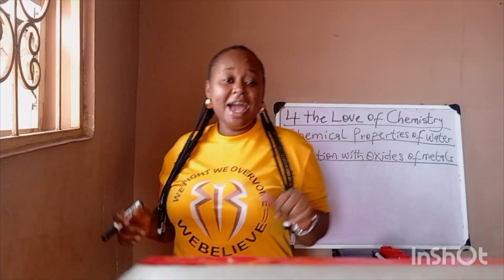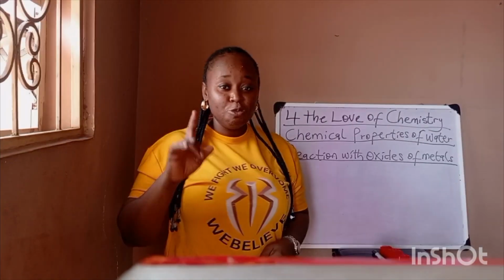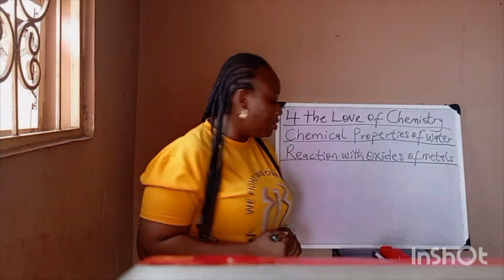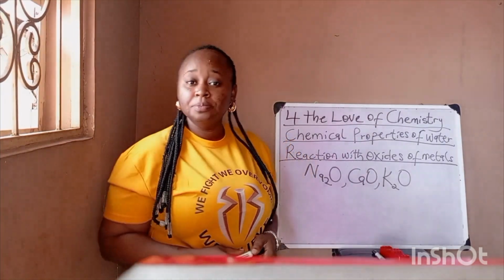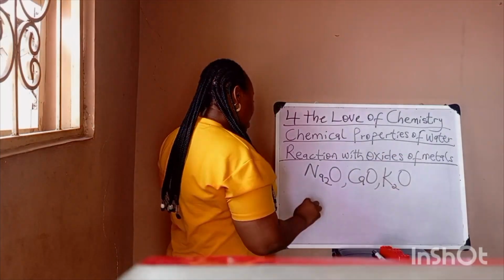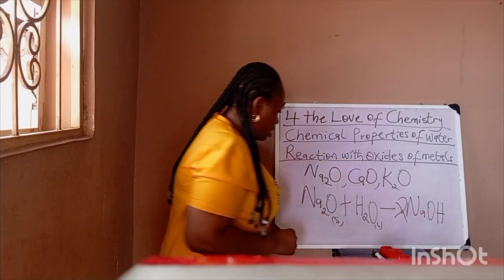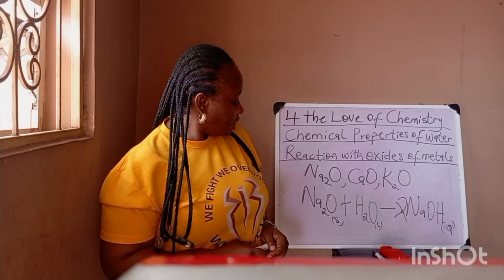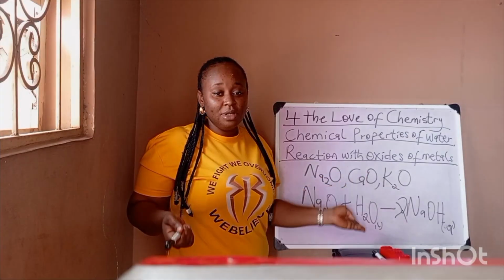Chemical properties of water contined